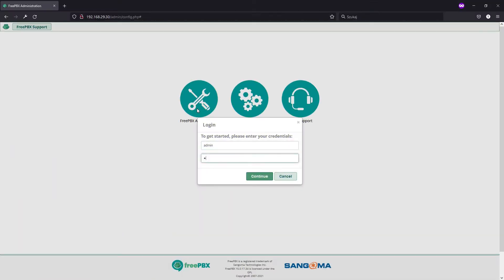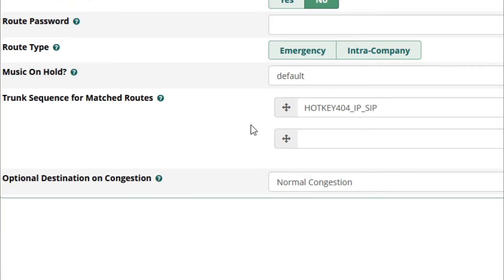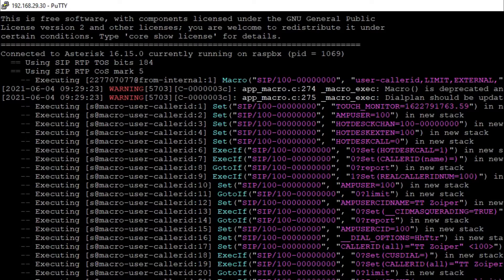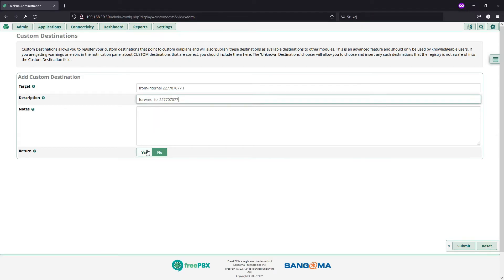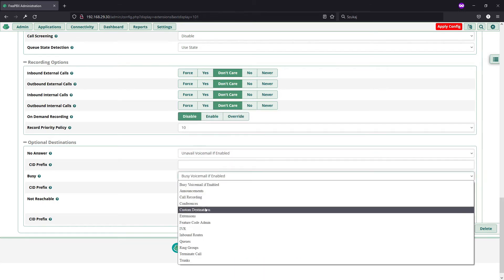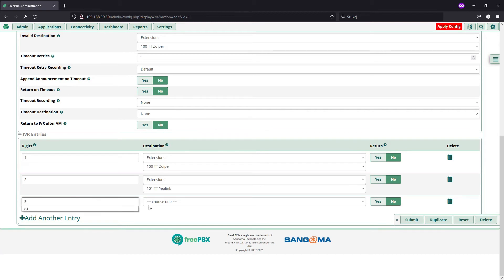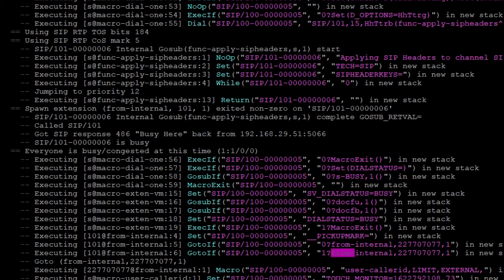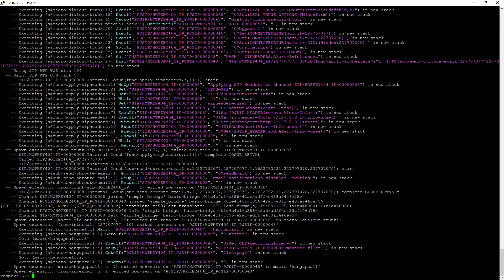Call forwarding to external numbers in FreePBX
How is it possible that FreePBX does not have a simple "Forward to external number" option? Still it's quite easy to set this up and this video will explain how to enable call forwarding in FreePBX.